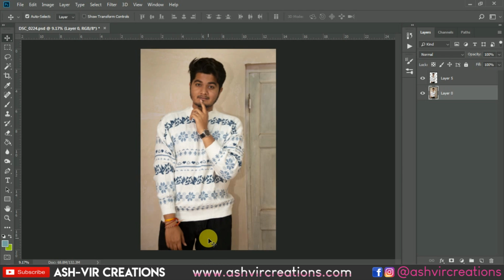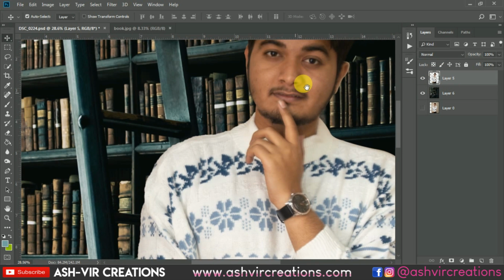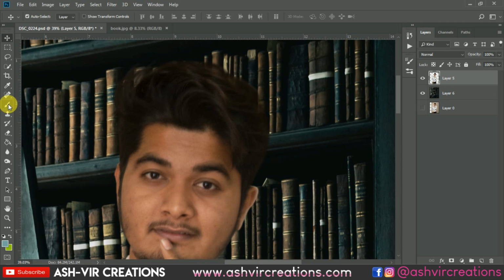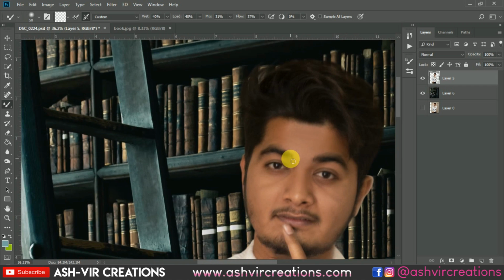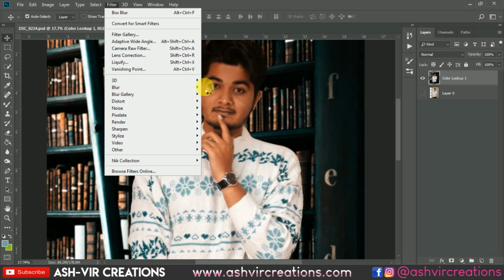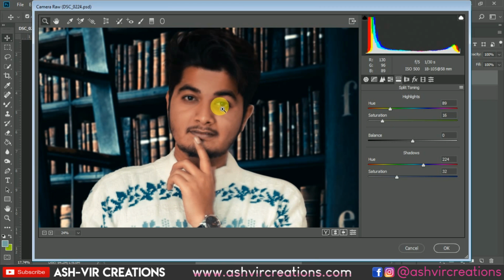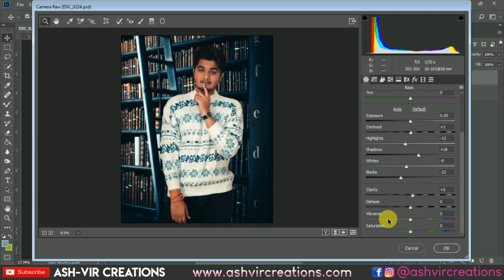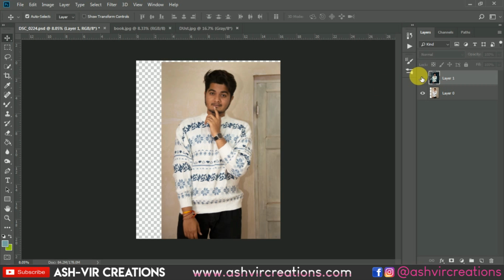Instagram Trending Portrait Photo Editing in Photoshop | Boy in Library with Cinematic Moody Color